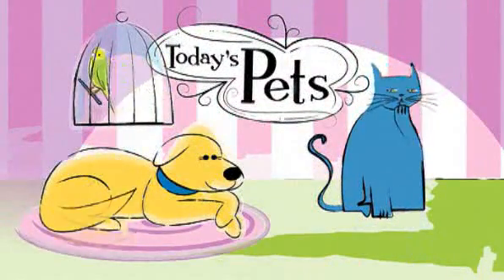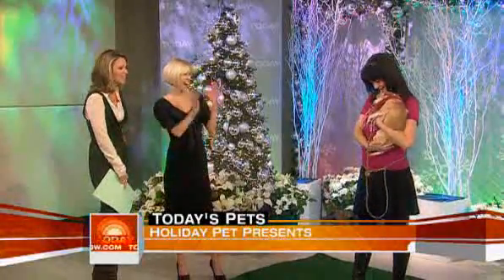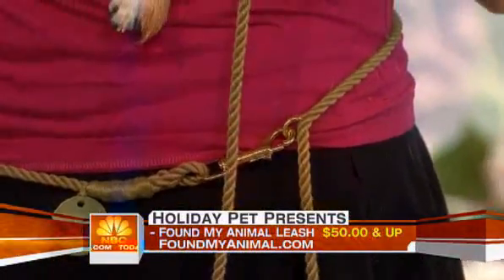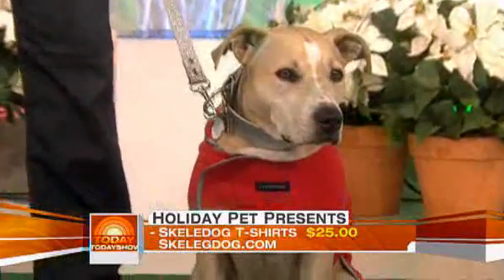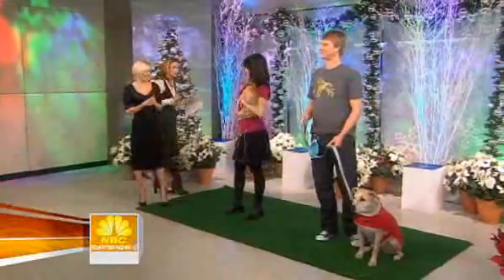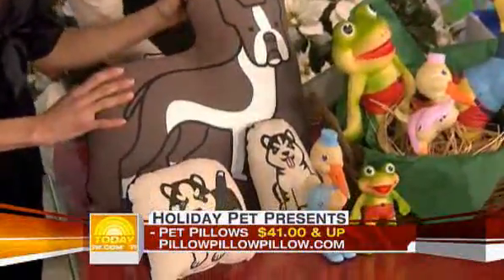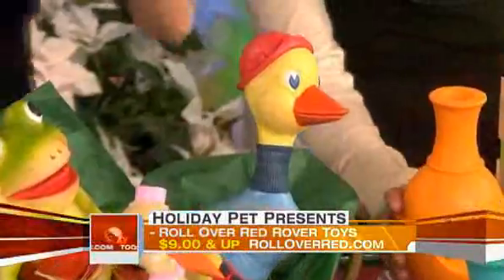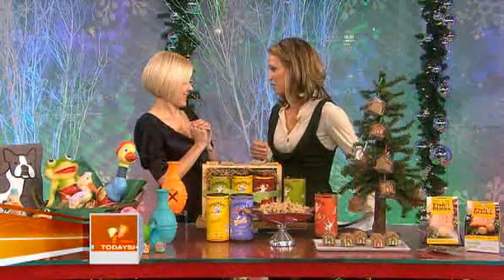Dara Foster's TODAY Show Holiday Pet Gift Guide 12-16-08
America's pet style expert Dara Foster presented unique holiday gift ideas for pooches and the people that love them on the TODAY show with Amy Roebuck on December 16th 2008. May all of your holiday gifts be pupstyling!